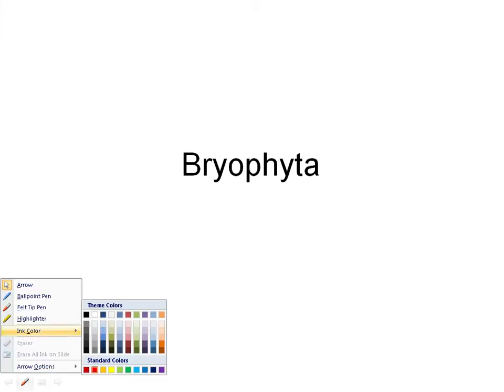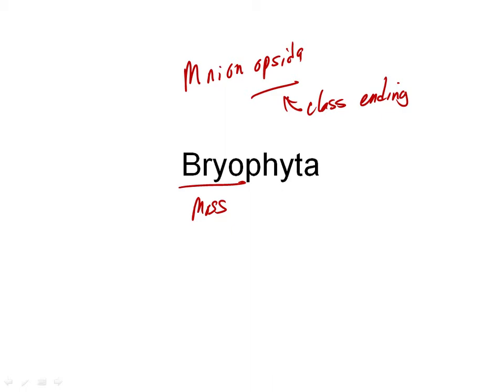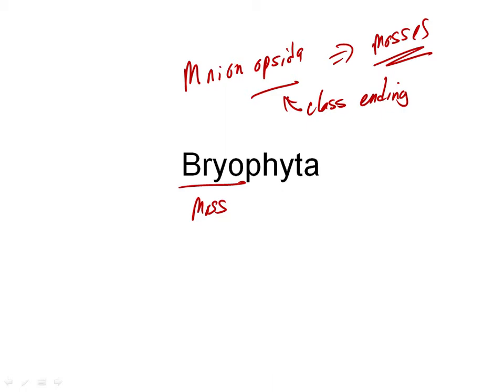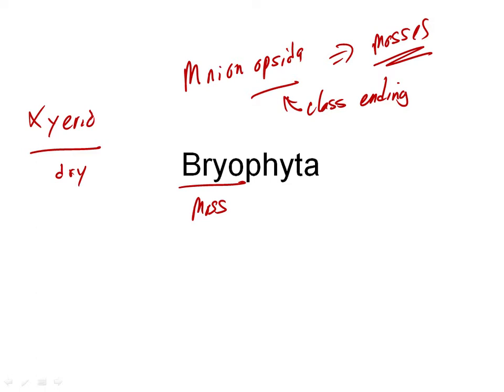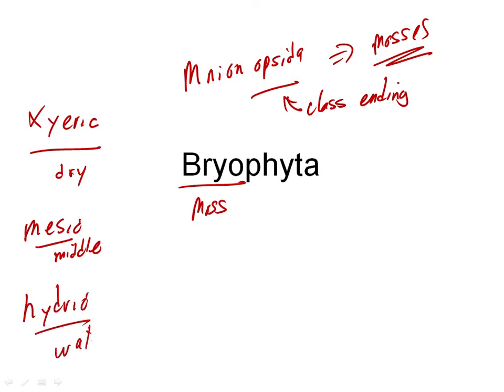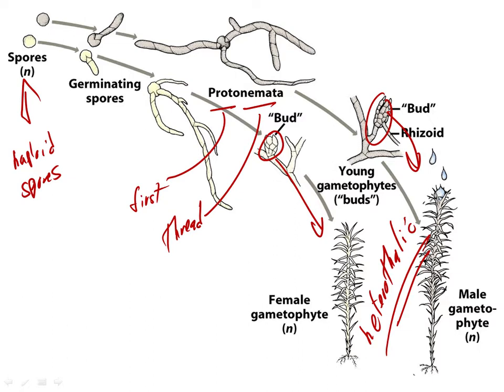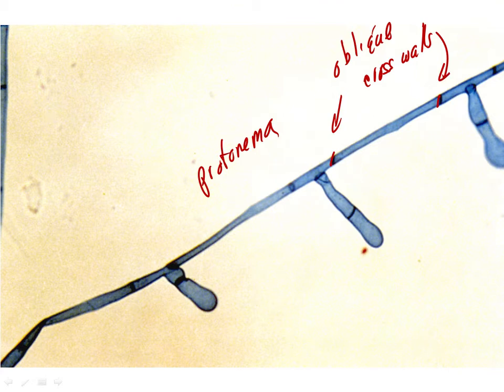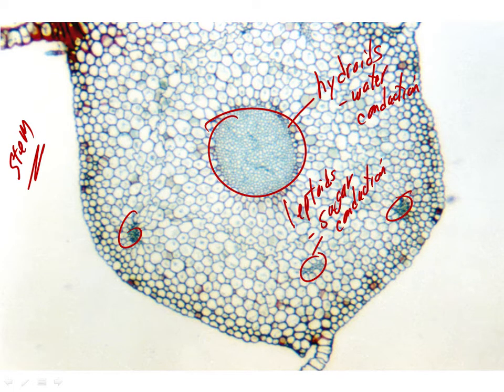17 Bryophyta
Start: 0:00
A first look at mosses: 3:43
Phylogenetic placement: 6:39
Life cycle: 10:01
Protonema: 14:58
Structure of the stem and leaves: 17:59
Gametophytes: 23:33
Dwarf males: 25:27
Sexual reproduction: 27:36
Antheridial and archegonial heads: 29:07
Antheridium and archegonium: 33:53
Another look at the early stages of the life cycle: 38:18
Relationship of the gametophyte and sporophyte: 42:10
Calyptra: 43:18
Capsule: 46:31
Peristome: 49:32
Life cycle again: 53:38